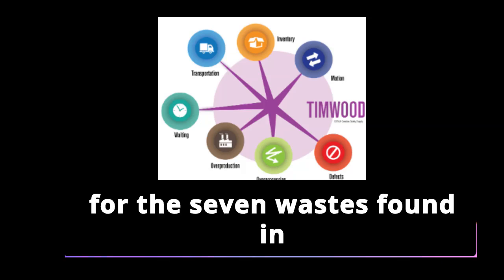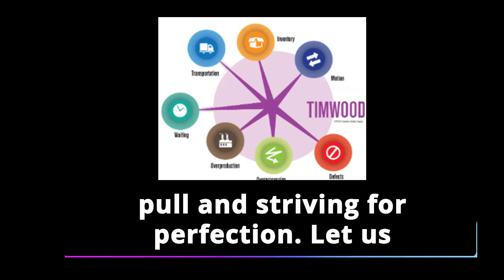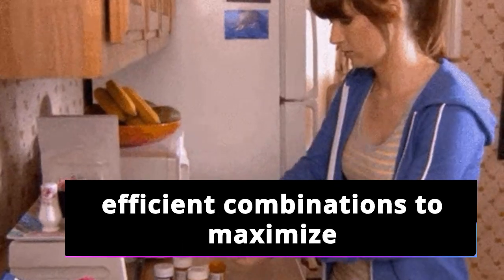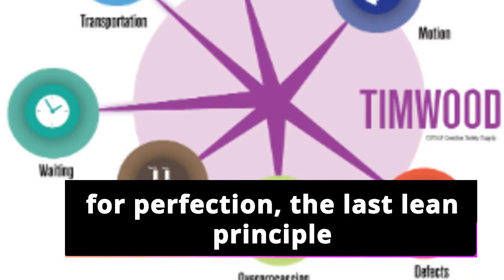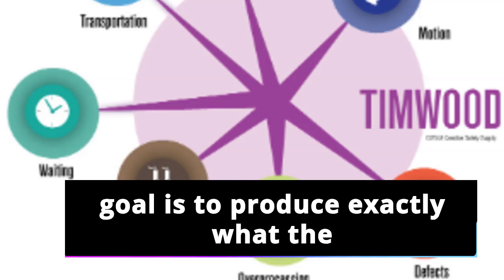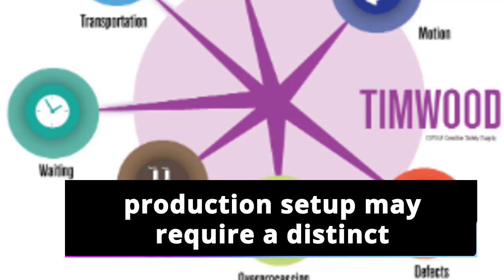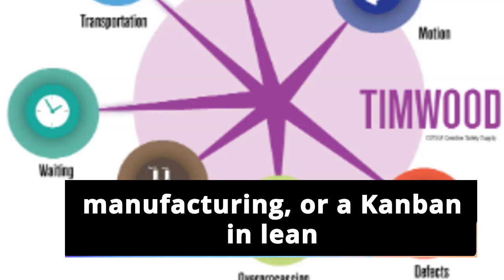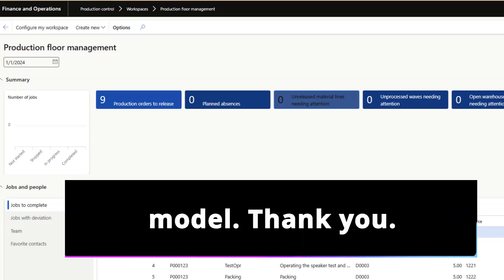Microsoft Dynamics 365 chain management | Process manufacturing and the Lean Manufacturing methods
Process manufacProcess manufacturing is common in the food, beverage, chemical, pharmaceutical, consumer packaged goods, and biotechnology industries. In process manufacturing, the relevant factors are ingredients, formulas, and bulk materials rather than parts, bills of materials, and individual units.
Here are some of the characteristics of process manufacturing.
• Uses a formula or recipe.
• Blends products together in a batch.
• Builds or produces a product that can't be taken apart or be reversed.
• It Involves variable ingredients.
• Generates product outputs such as coproducts and by-products.
• Makes products in bulk quantities, such as paints, pharmaceuticals, beverages, and food products.
• Measures raw material ingredients in formulas by weight or volume instead of pieces.
• Contains minimal interruptions.
• Has one or more standard sizes, batch sizes,  that are scaled for a quantity greater than one.
• Manages short and long shelf life and stringent quality standards.
• Has potentially one or more product outputs.
• Accounts for waste, loss as yield, which is the ratio between output and input.
• Requires containerized packaging.
• Provides full or partial visibility of catch weight functionality.
• Manages inventory batch.
turing and the Lean Manufacturing methods